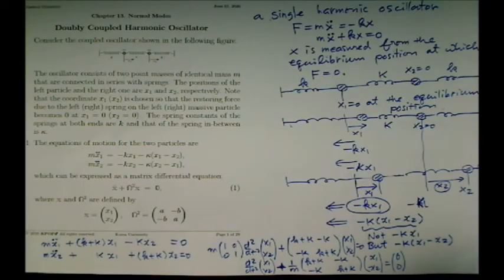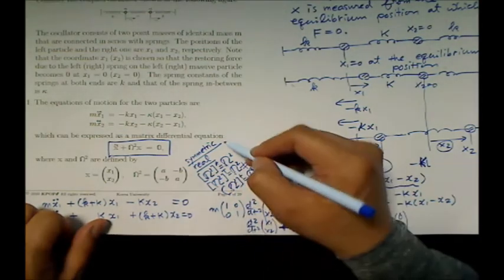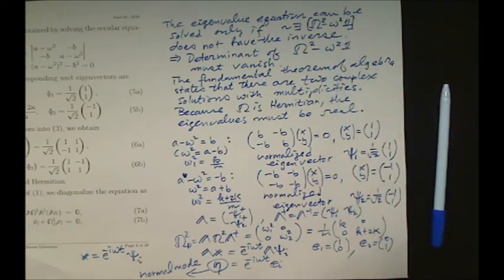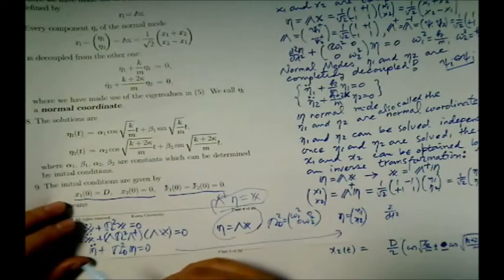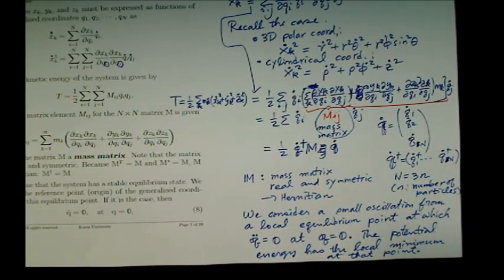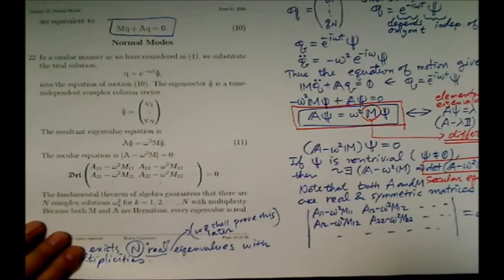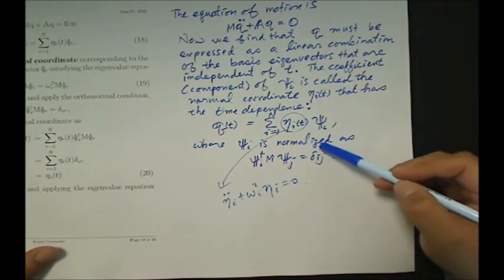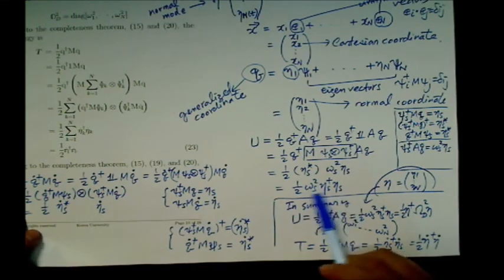CM 25E Normal Modes (KPOPE Guide for Classical Mechanics) English version